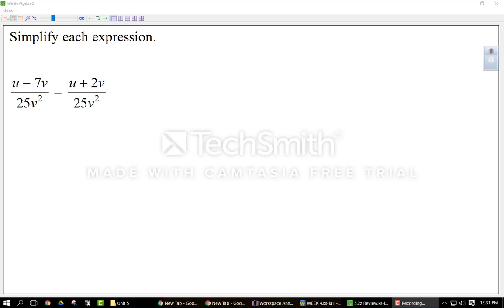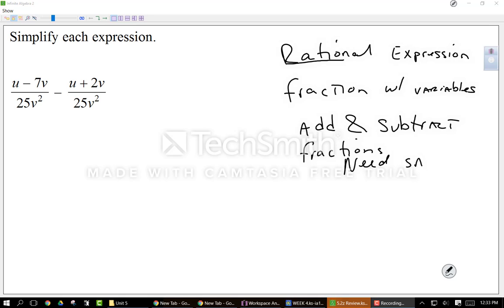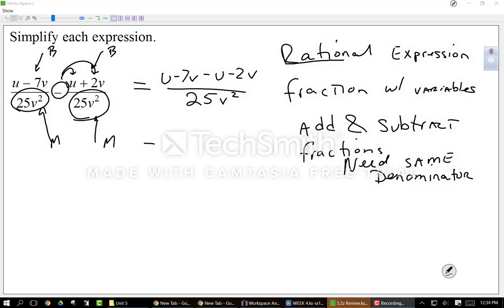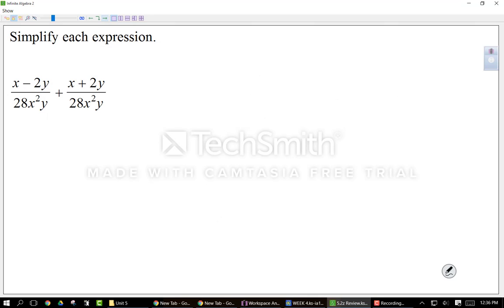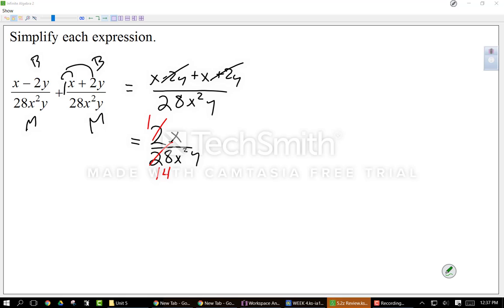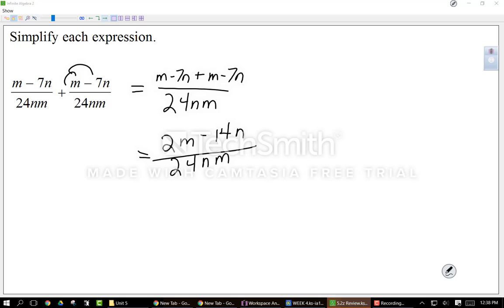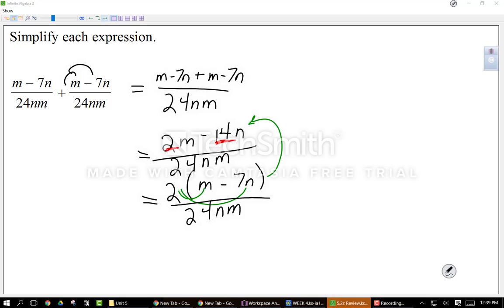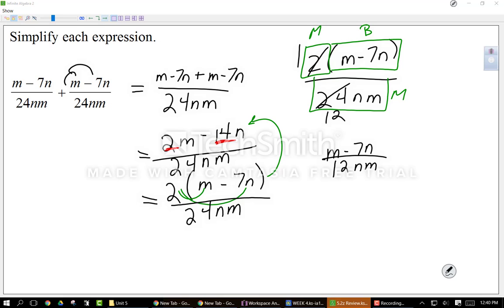5 2 Adding and Subtracting Rational Expressions Like Monomial Denominators